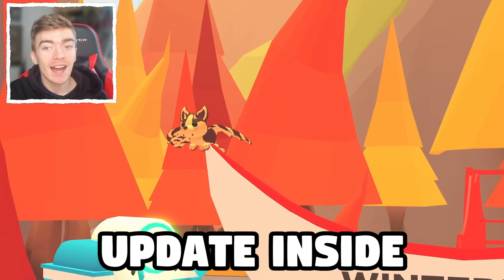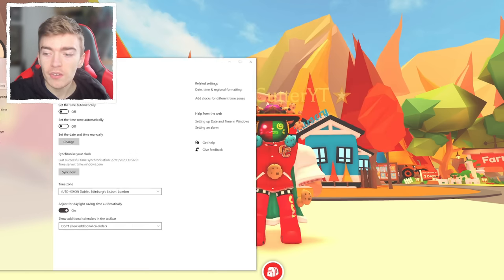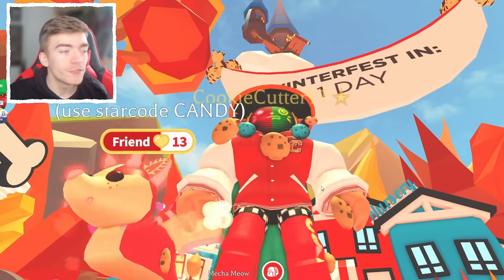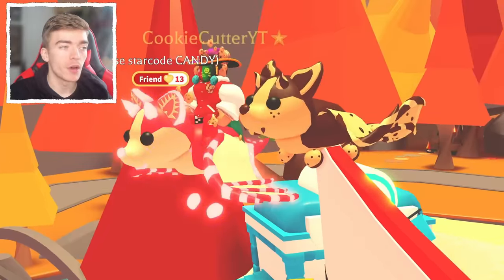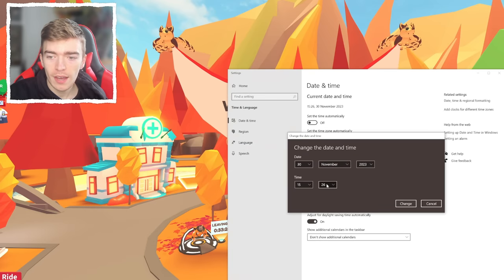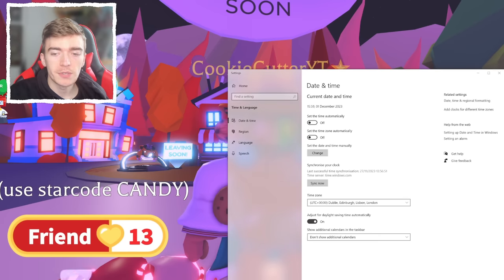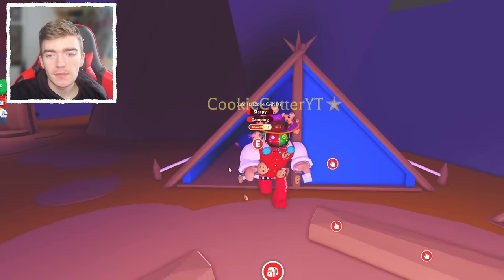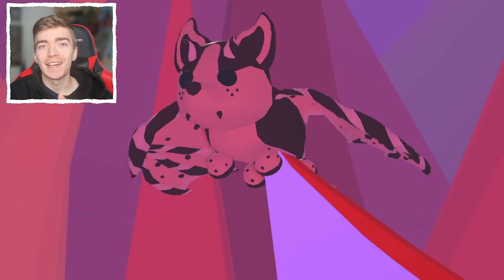How To Play Christmas Update In Adopt Me EARLY? New Pets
how to fast forward time to play the christmas countdown update early and see the new christmas pet in adopt me! this is a glitch in roblox adopt me pets that allows you to travel in time in playadoptme and cookie cutter adopt me pets youtuber reveals how a tiktok glitch actually worked to change time in adopt me to see the countdown timer for christmas 2023 adopt me update release date worked